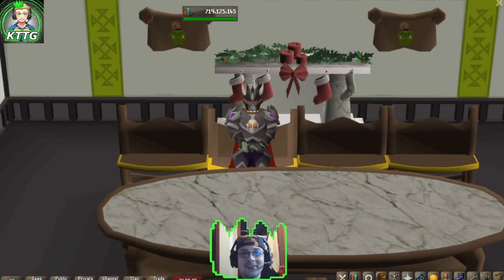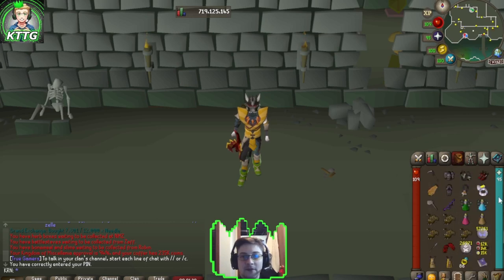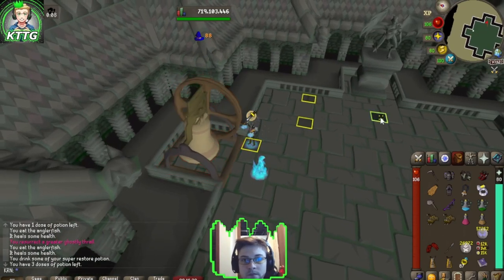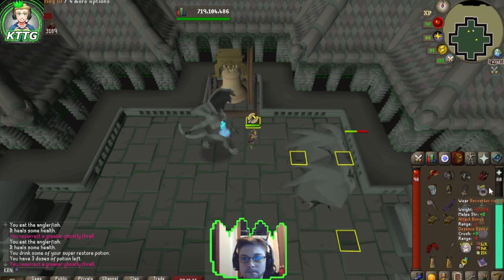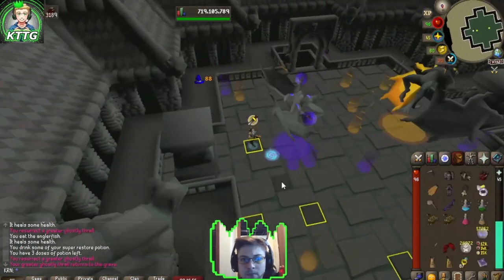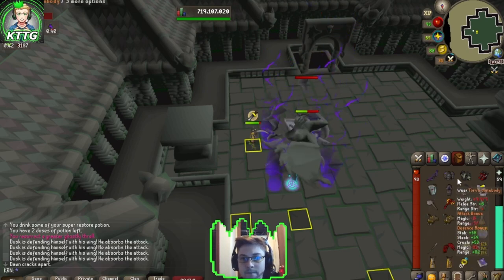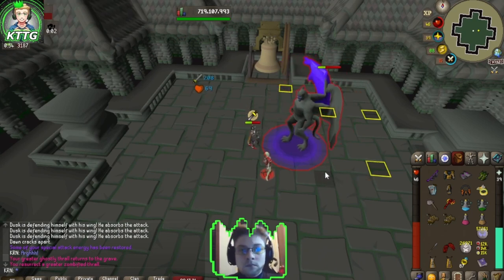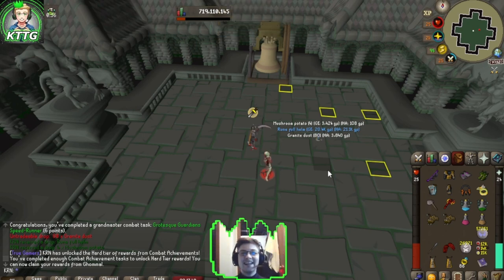Grotesque Guardians Speed Runner Guide 2024! Grand Master Combat Achievement! OSRS!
How's It Going True Gamers?! In Today's Video I'm Bringing You Guys A Grotesque Guardian Speed Runner Guide! I Really Hope It Helps & You Enjoy It! It Helps A Lot! :)